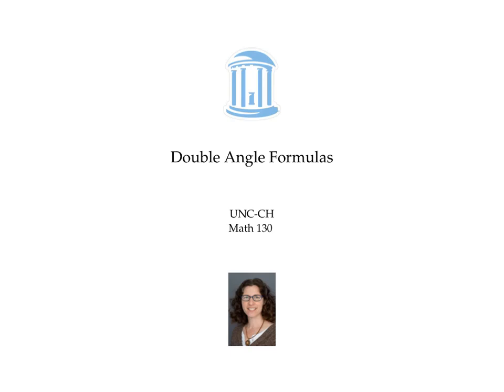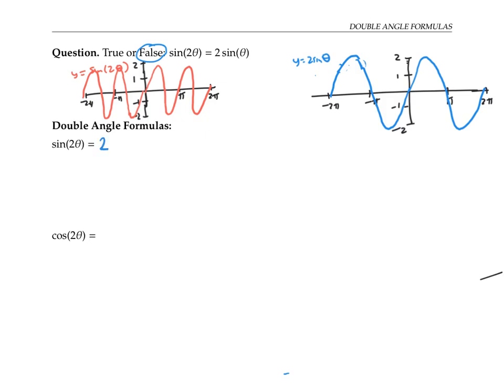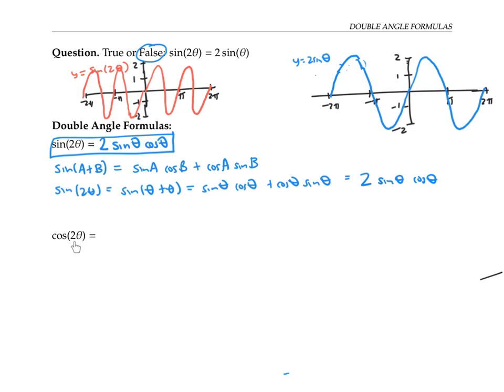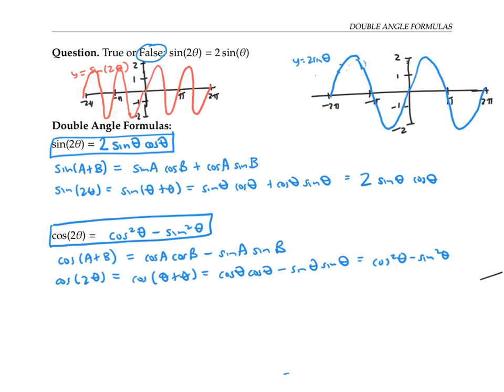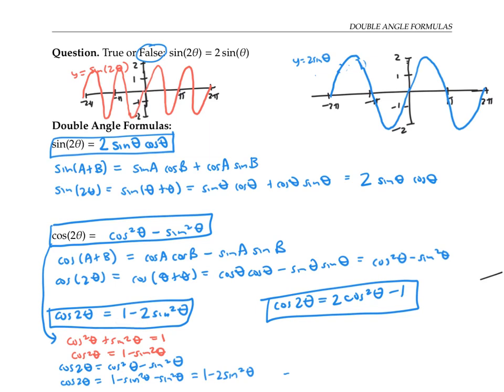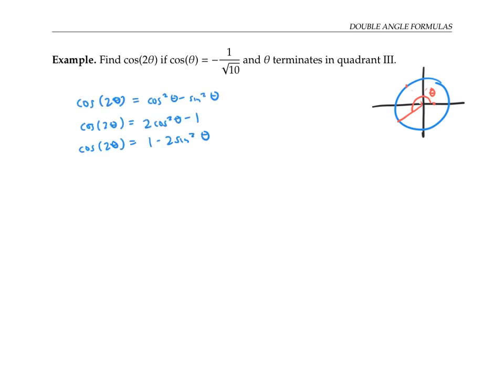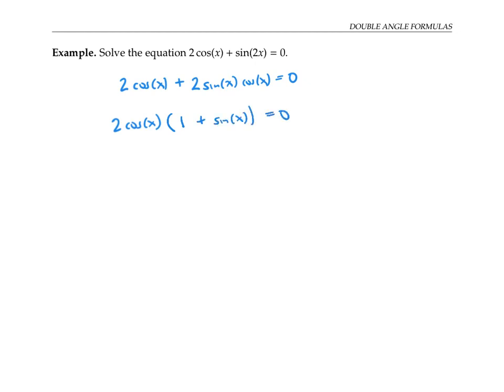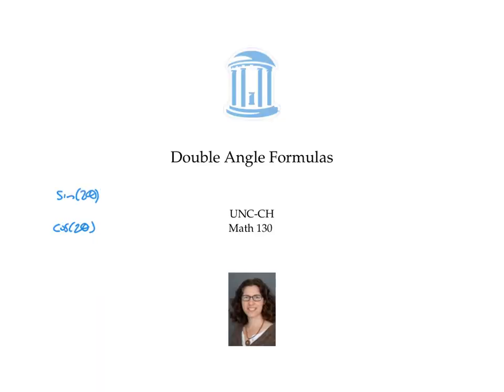Double Angle Formulas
Formulas for sin(2x) and cos(2x), where they come from and how they can be used.